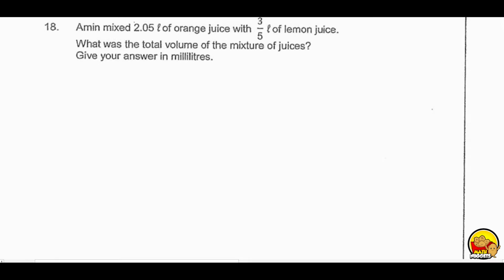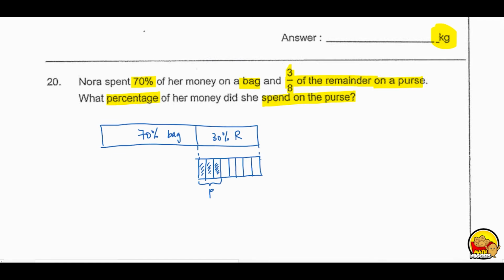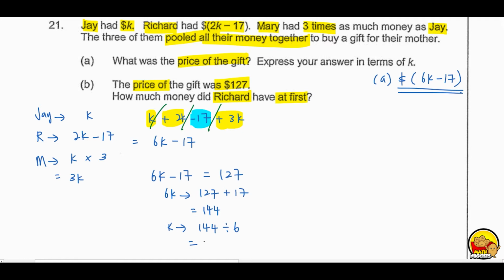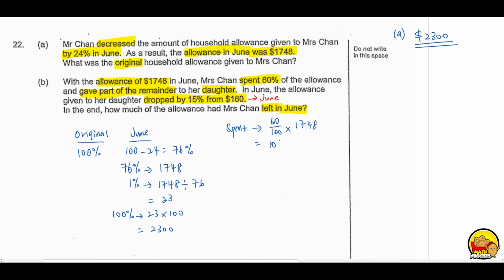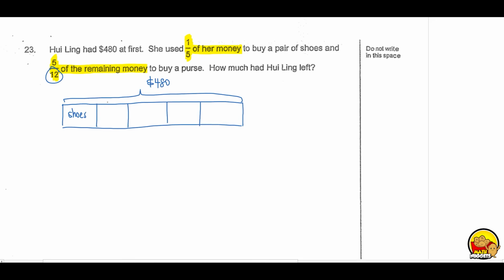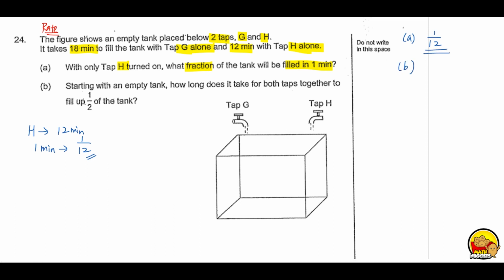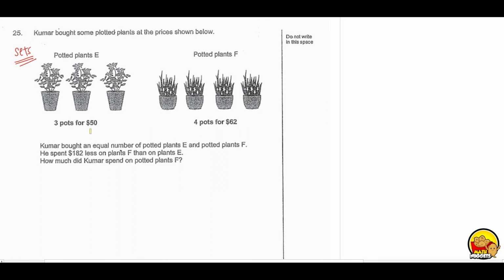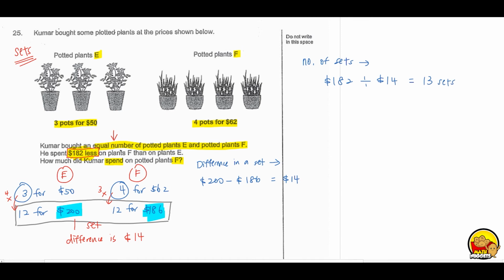P6 2020 Pei Chun CA1 Section B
In this video, I demonstrate the step by step solutions for P6 2020 Pei Chun CA1 Section B.

2) Browse the courses and click 'enroll'
3) Print out the relevant exam papers/worksheets
4) Attempt the questions
5) Watch the step by step video solutions